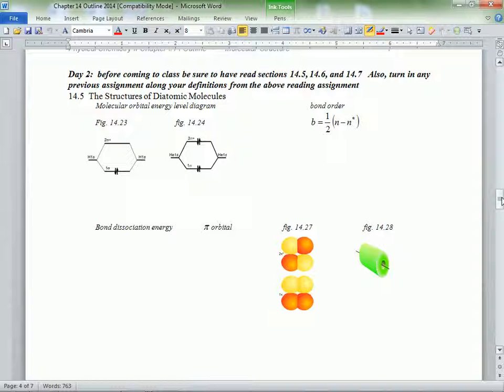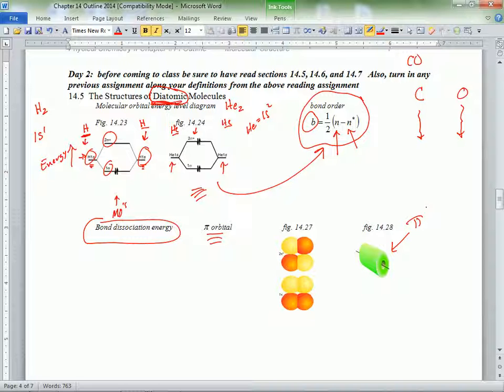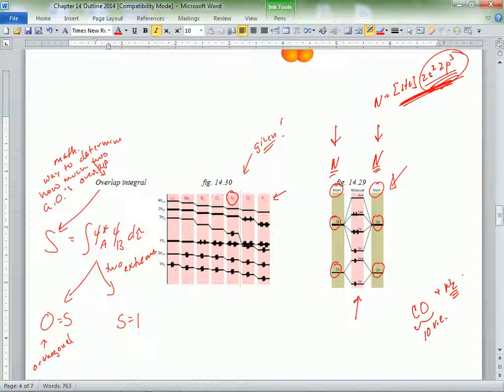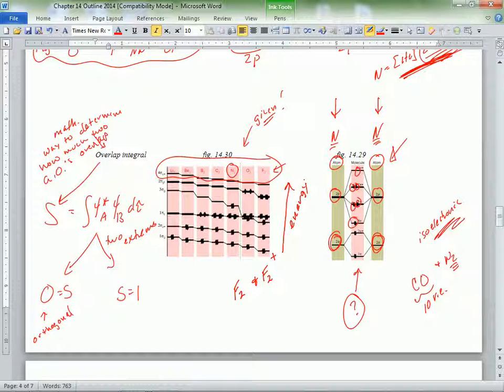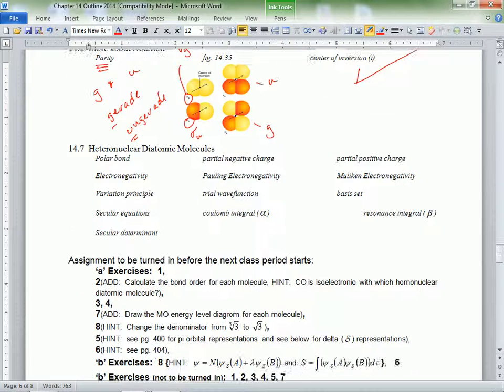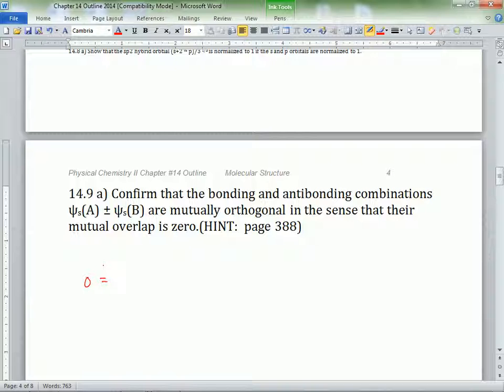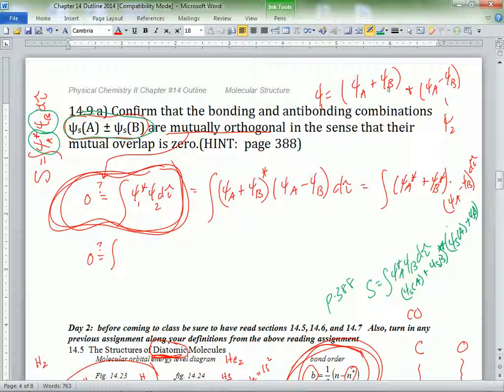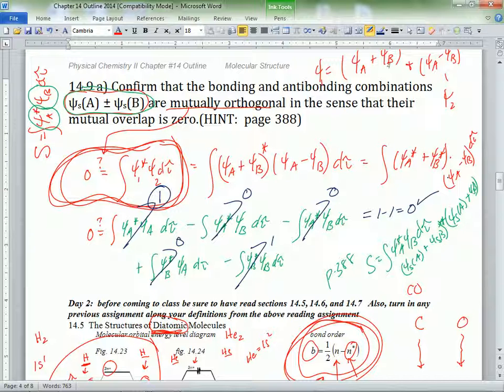chem 4432 chap14b spring 2014